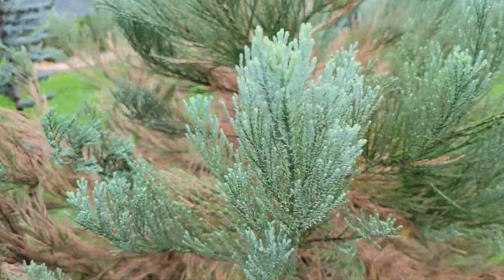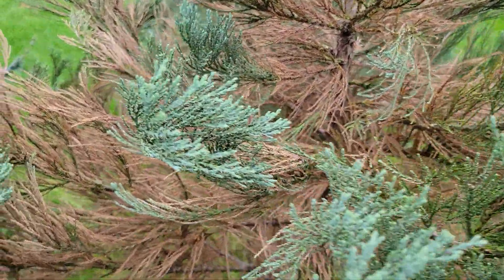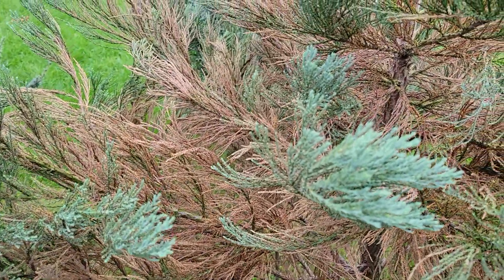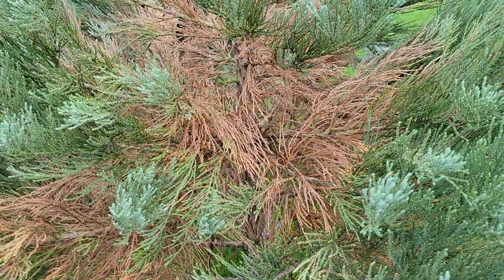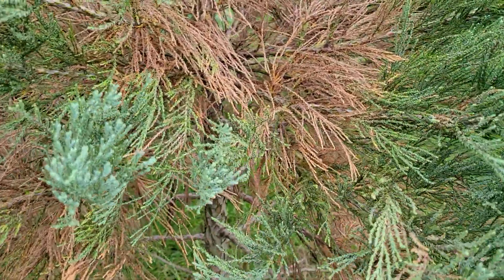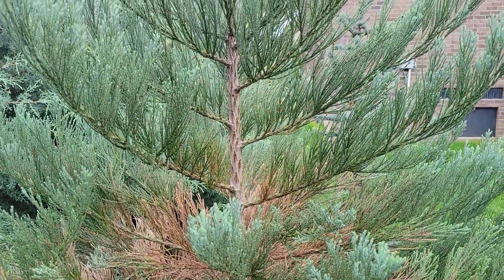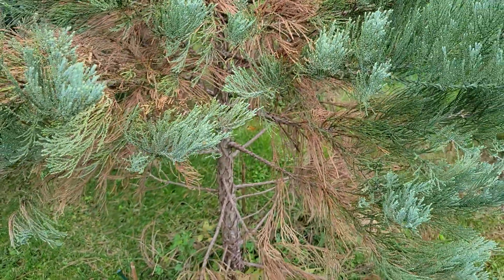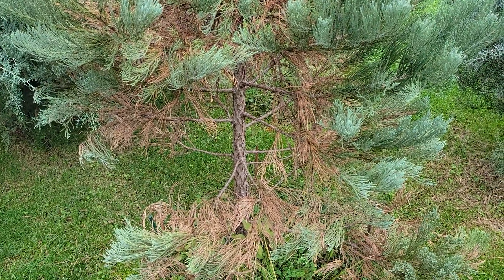Can giant sequoia really survive in the Southeast?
This Giant Sequoia (sequoiadendron gigantea) is turning brown in late autumn.  Is it worth keeping?